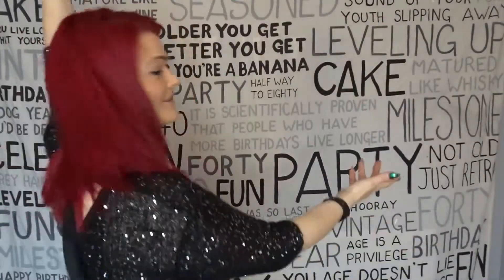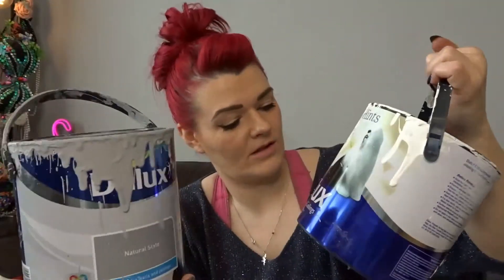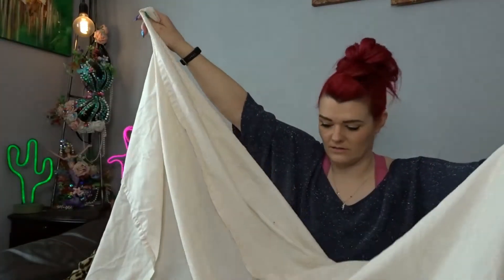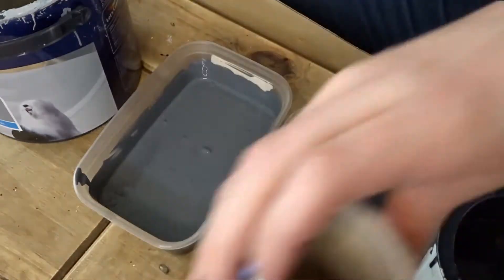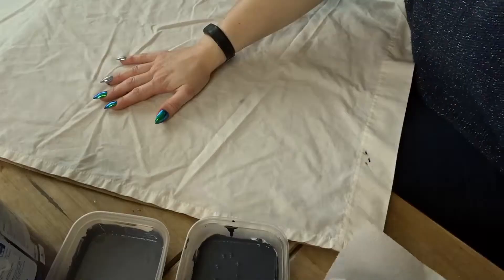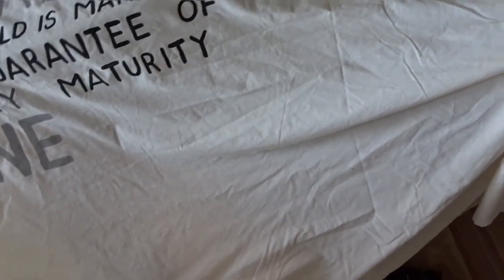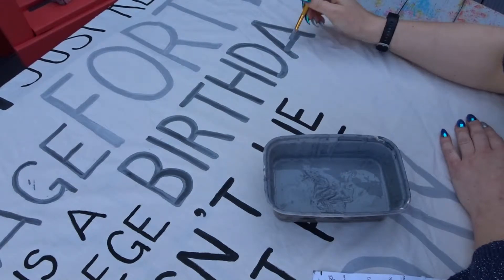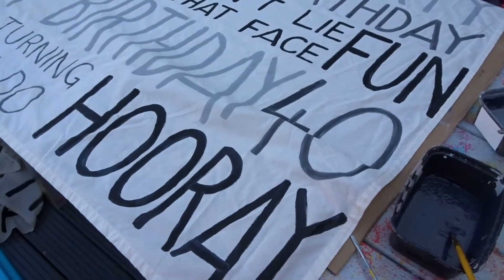HOW TO MAKE A PHOTO BACKDROP for Birthday/Event Photos / MoggyBoxCraft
In this video I’ll be showing you how I DIY a birthday banner/backdrop for taking photos for a 40th birthday celebration.

Deborah x